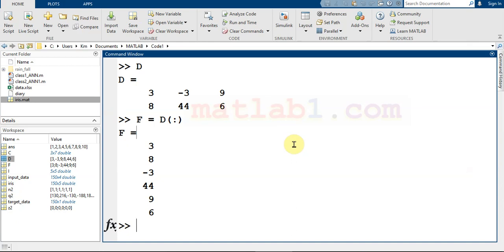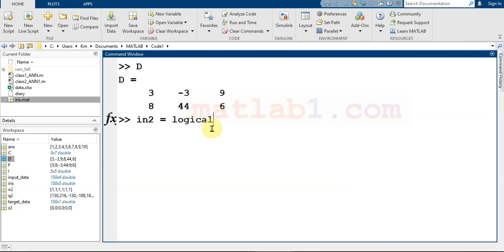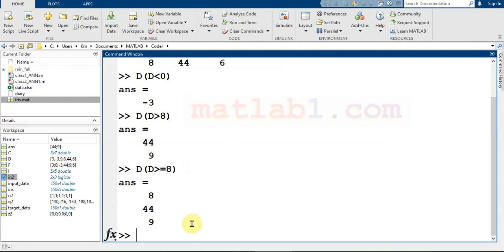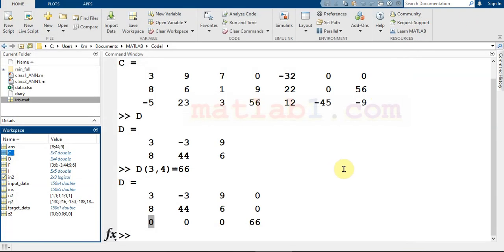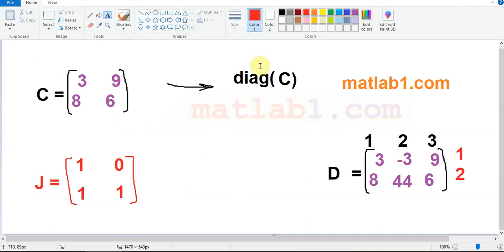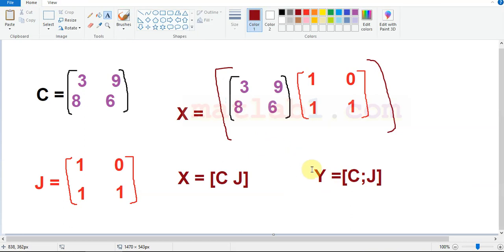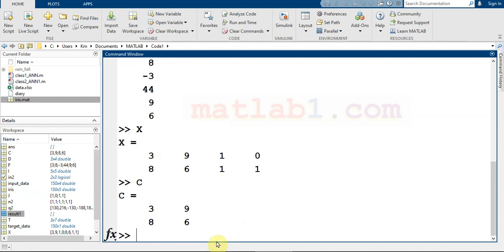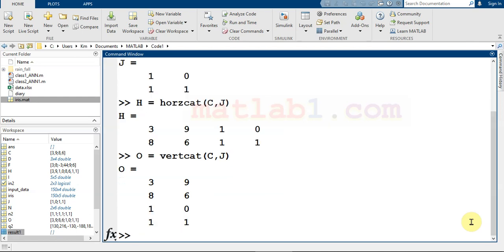Matrix generation and indexing in MATLAB part 2